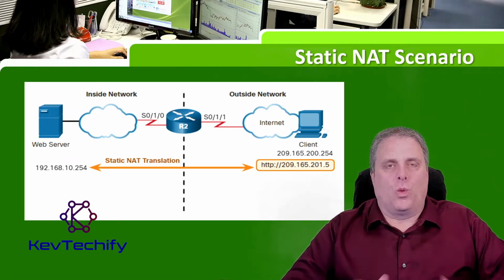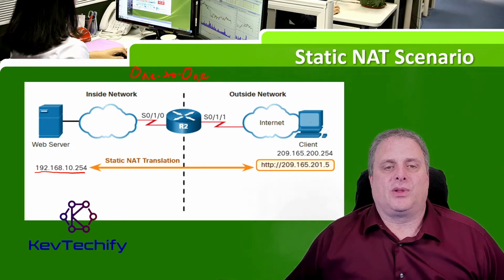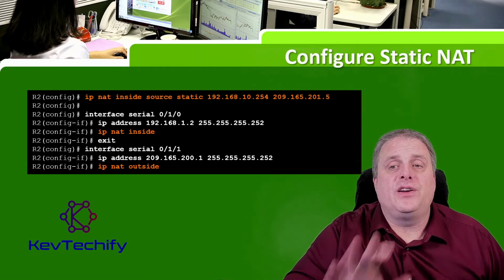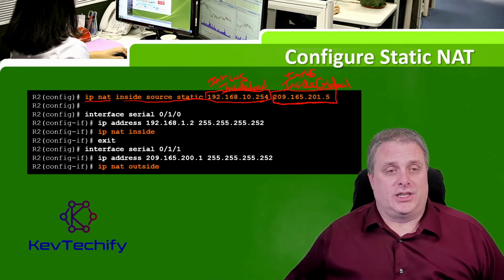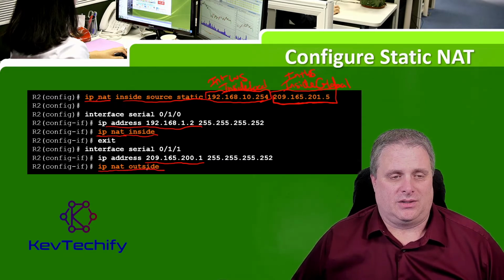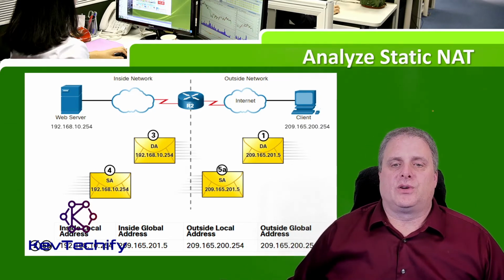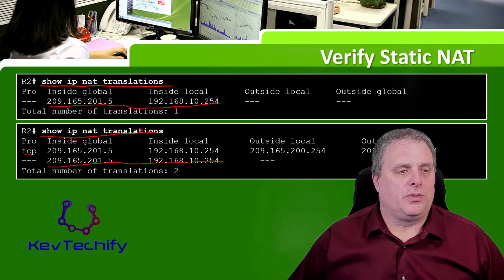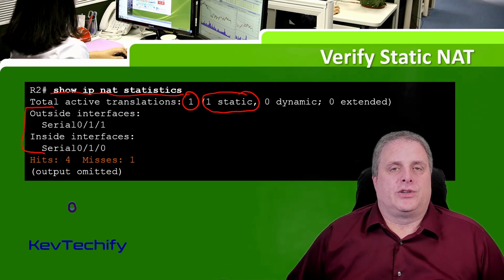Static NAT - NAT for IPv4 - Enterprise Net, Security, and Automation - CCNA - KevTechify | vid 31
In this episode we are going to look at Static Network Address Translation (NAT).

We will be discussing a Static Network Address Translation (NAT) Scenario, Configure Static NAT, Analyze Static NAT, and Verify Static NAT.

Episode 6 - NAT for IPv4
Part D - Static NAT
Video Number: 31